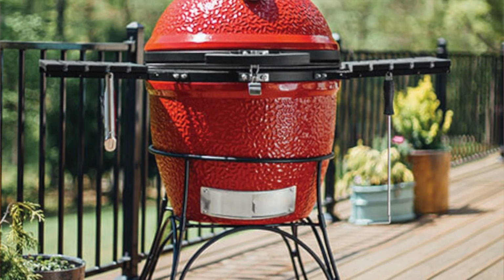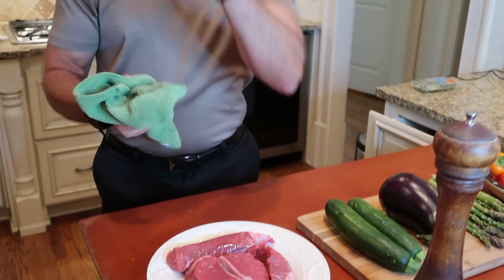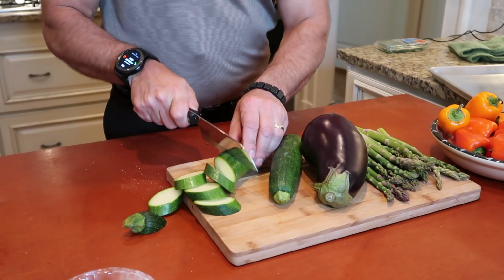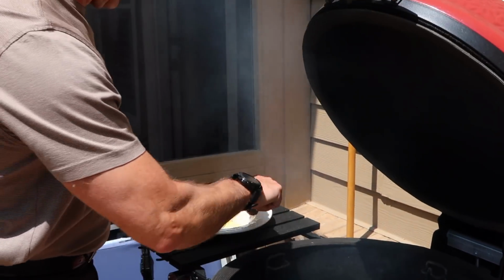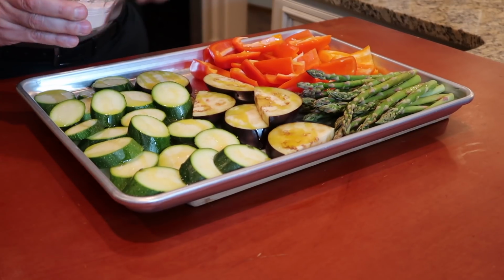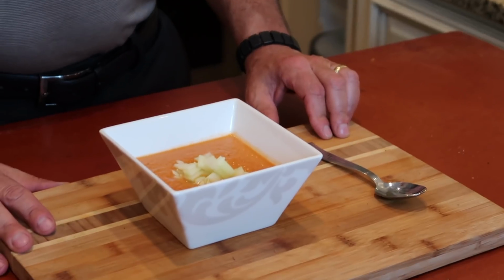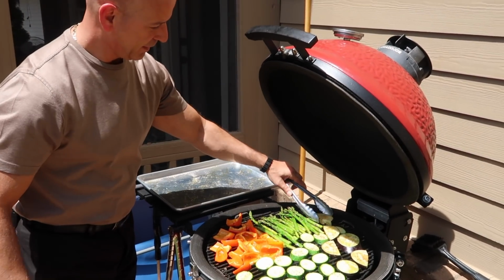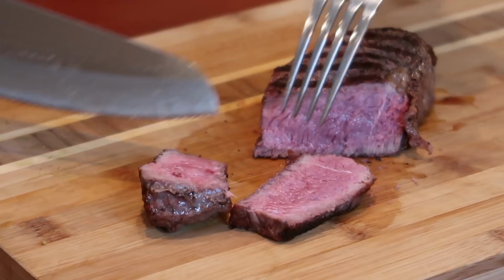KETO RECIPE: JUICY STEAK WITH GRILLED VEGGIES!!!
Summer is coming and you know what that means...Great Keto recipes on the grill!  I just love the taste of food cooked over charcoal!  To me, nothing compares to the smoky flavor of grilled meat and vegetables drizzled with extra virgin olive oil.

Accompanied by a fresh green salad and this is one of my favorite meals!  You will absolutely love this low carb keto recipe for it's simplicity, nutrition and delicious taste and it will quickly become one of your favorite keto recipes!

I chose sirloin, but you can use whatever cut of beef you prefer.  In this recipe I used sweet peppers, asparagus, eggplant and zucchini, but feel free to enjoy your favorites!  Drizzle with EVO, season to taste and you'll be in heaven!

Butcher Box is by far the best company Butcher Box is by far the best company for high quality meat, poultry and even fish at very affordable prices!

Kamado Joe Charcoal Grill

Boun appatito!
Dr. Nick

***MY ULTIMATE KETO COURSE***
Spots are limited so please register fast!

If you would like to schedule a private conference call with me use this